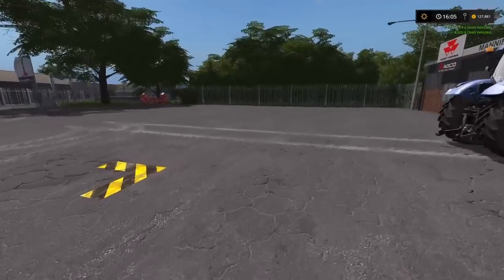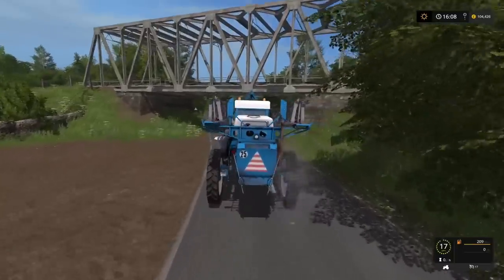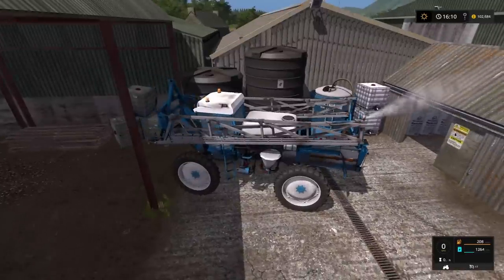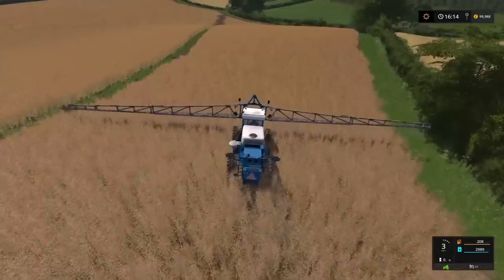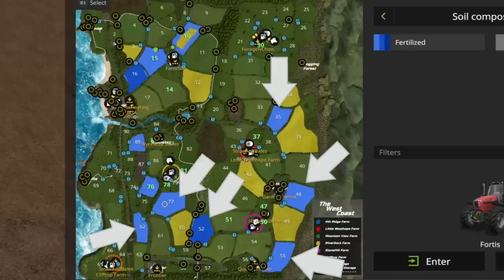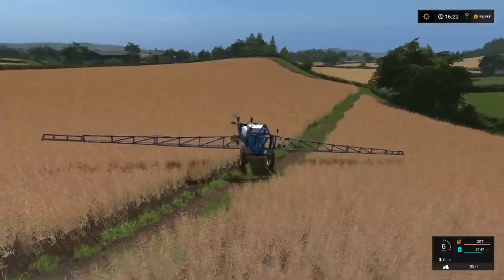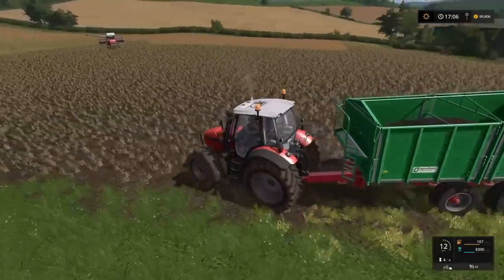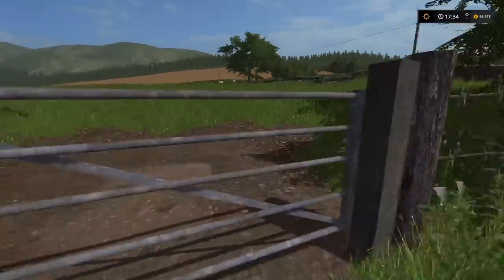Let's Play Farming Simulator 17 PS4: The West Coast, Ep 8 (New/Old Sprayer!)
Let's Play Farming Simulator 17 PS4: The West Coast, Ep 8 (New/Old Sprayer!). Gameplay footage. Contracting. Cultivating F15. Sold: Amazone UF1201 + FT1001. Purchased: Lizard 11440 28m Sprayer (by FullPowerShift). Fertilising F10, Harvesting F10. OSR to the pigs!